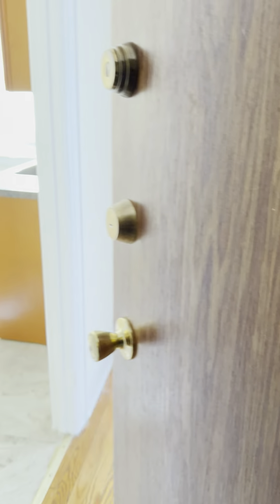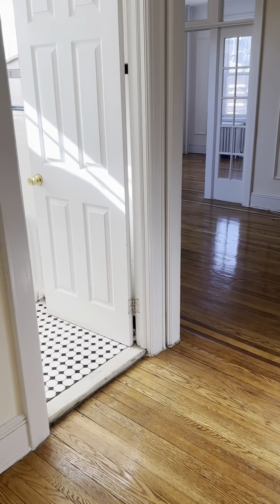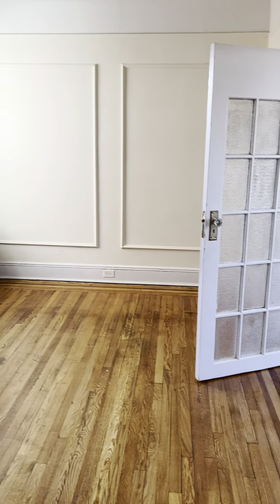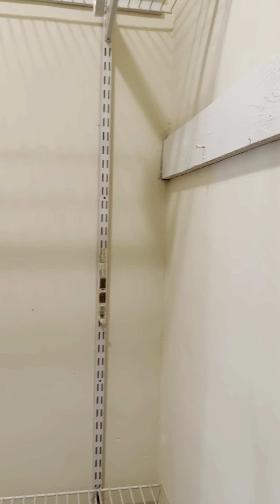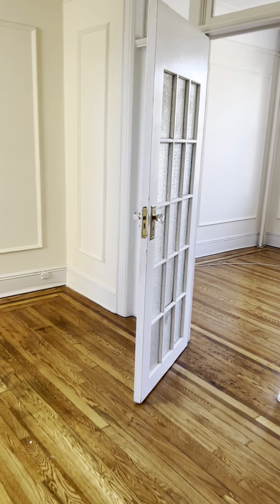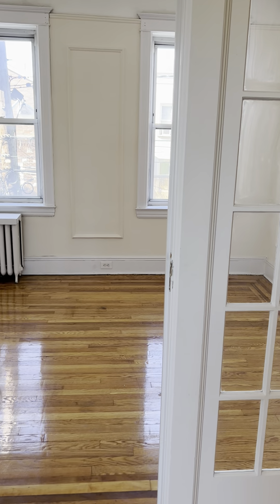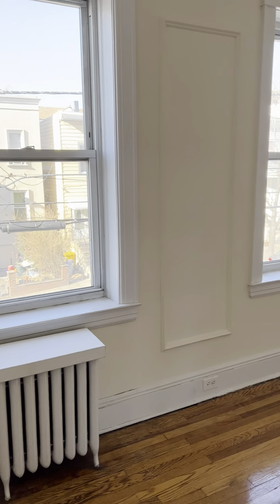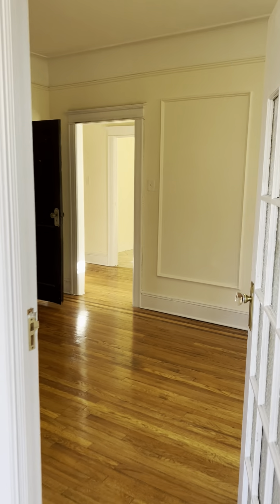6608 Hudson Ave B2, West New York (New Jersey) Apartment Tour - Andrew Botticelli Group - COMPASS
One bedroom apartment with hardwood floors throughout and lots of natural light. Living room and Kitchen/Dining Room Combo with spacious kitchen has
refrigerator, gas oven/stove and plenty of cabinets. Heat & Hot water included. Coin operated washer/dryer in building. Located in West New York only 2 blocks
to Blvd East and Bergenline Avenue with many transit options and easy commute via bus into NYC. Parking on street or in municipal lot near Park Avenue & 67th
 Street. No smoking in building or on grounds. No Pets. Tenant pays 1 month rent for broker fee.